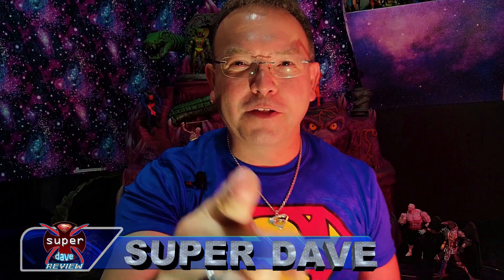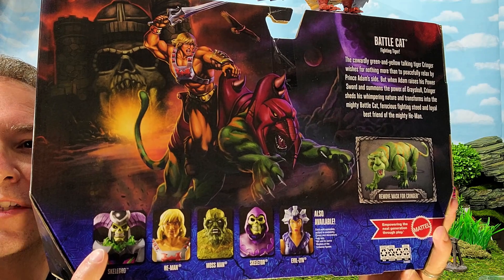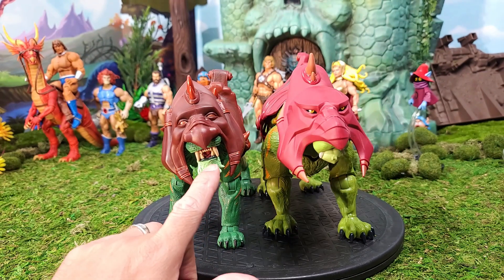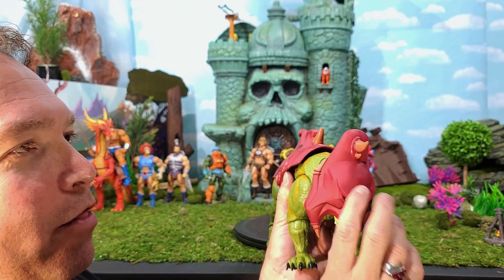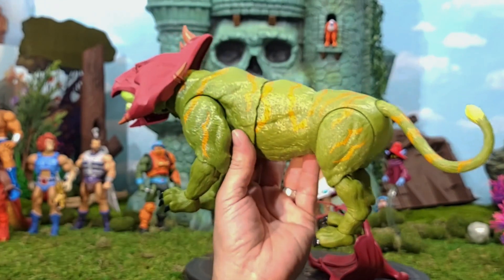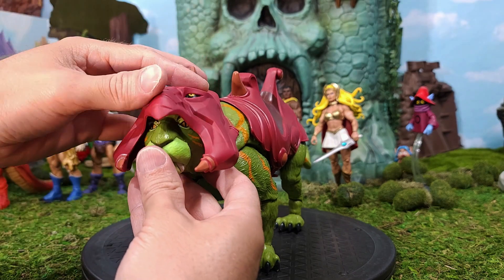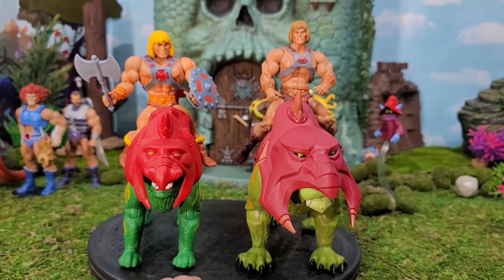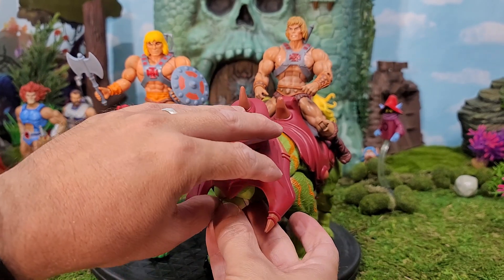MOTU Revelation Battle Cat Review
This is the Best Battle Cat since MOTU Classics!  I give him a 10/10!  The only improvement I would have made would be his harness. But this action figure is loads of fun to pose and photograph. Battle Cat is very photogenic!

Please Check out Chris Haigh's Music, he is the one who composed and recorded this reimagined theme song from He-Man and the Masters of the universe in my background music.